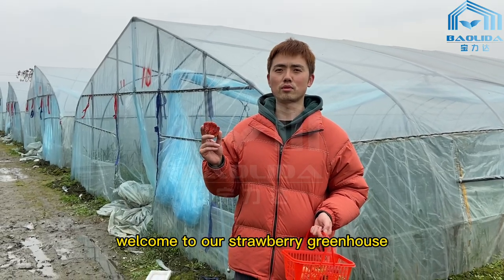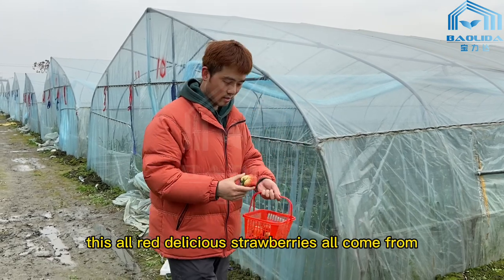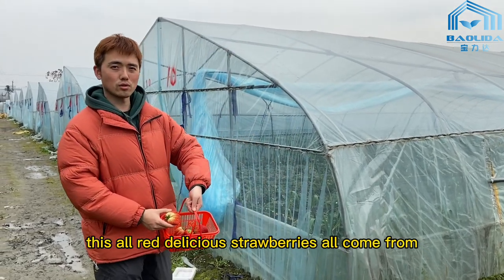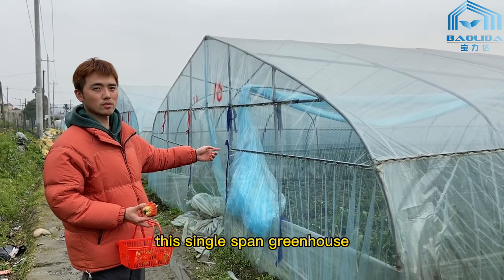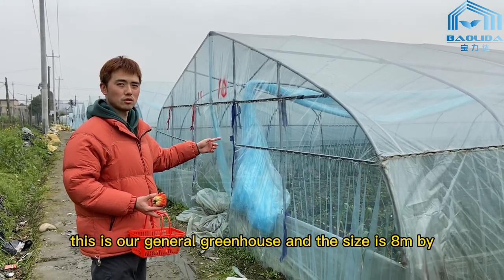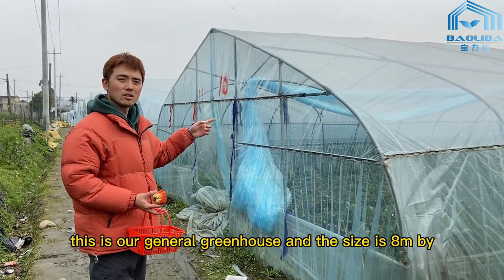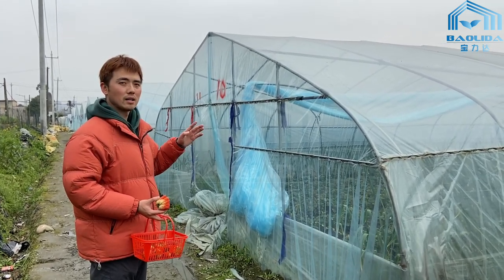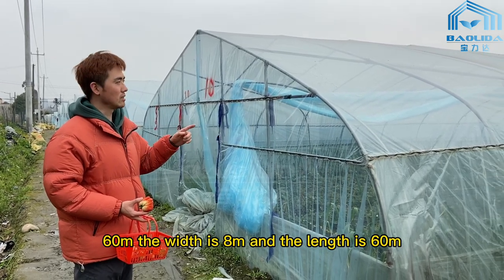Agricultural Tomatoes Single Layer Greenhouse With 80 Micron Film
Quality Tunnel Plastic Greenhouse from China.
Sichuan Baolida Metal Pipe Fittings Manufacturing Co., Ltd. quality manufacturer from China.